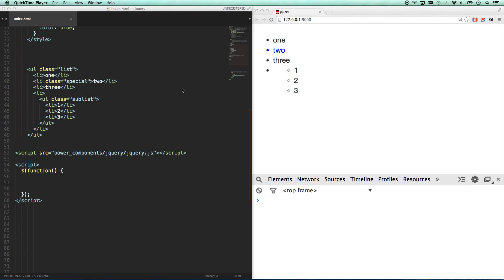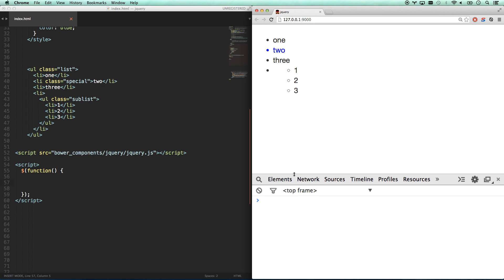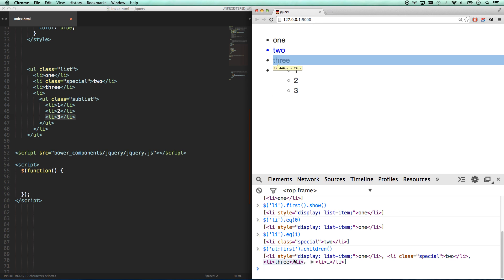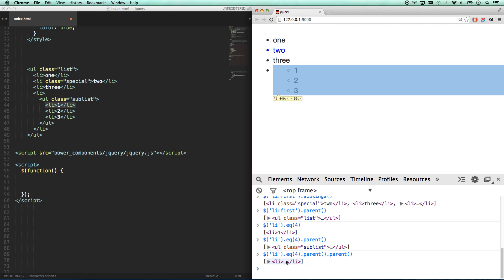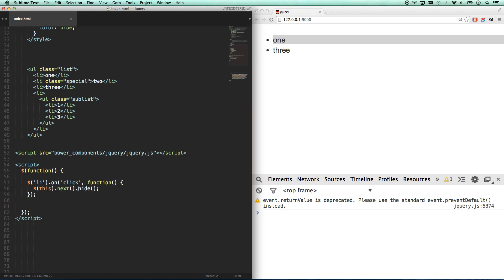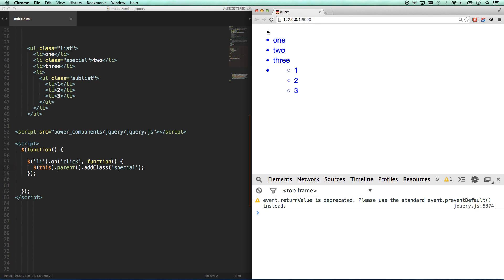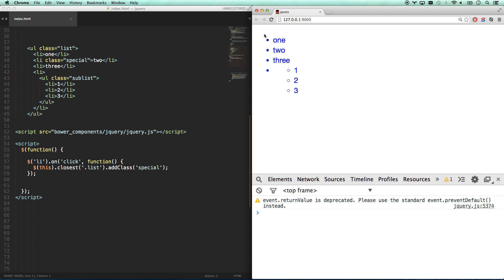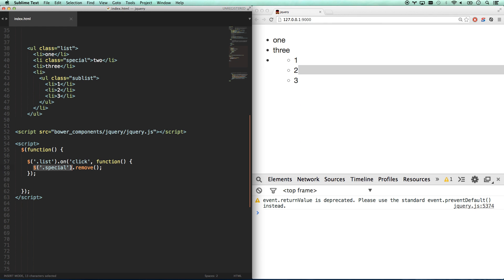jQuery Tutorial #4 - DOM Traversal with jQuery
Lots of jobs require you to be good at DOM traversal.  This jQuery tutorial focuses on using jQuery as a DOM traversal library - which is where jQuery really shines.

The DOM (Document Object Model) is all of the html elements that get generated when your browser reads the html file.  DOM traversal is finding elements or groups of elements and manipulating them to change the state of the web page.

You may read job posts looking for a "DOM traversal ninja", or someone who's "skilled at advanced DOM traversal" or "Bends the DOM to your will"...that's what we'll be learning in this jQuery tutorial for beginners.